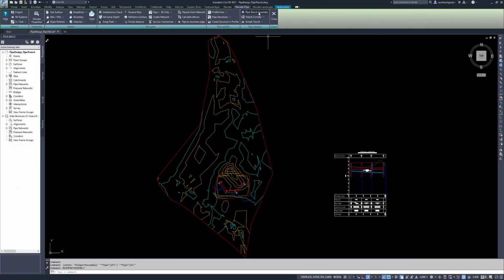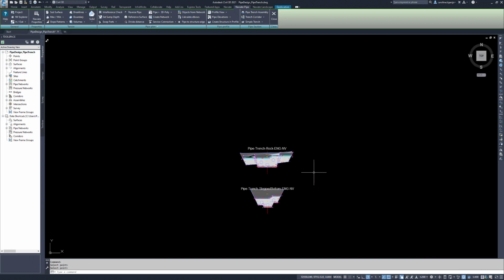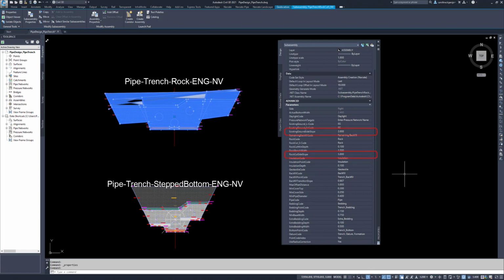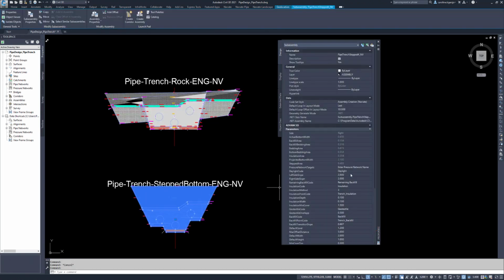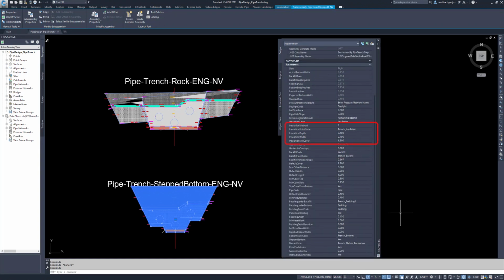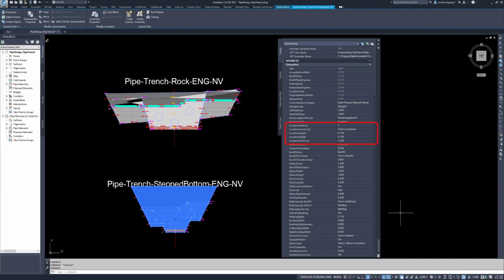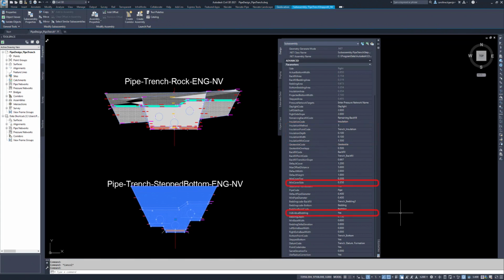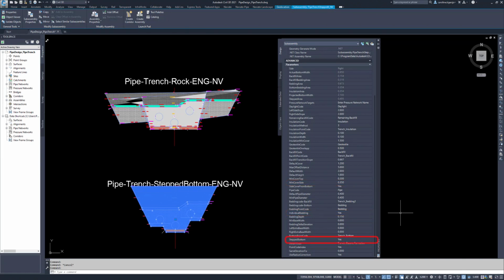Naviate Pipe 2021 - Rock and stepped pipe trench subassembly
Naviate contains three pipe trench subassemblies, the pipe trench is included in the video about Pipe corridor creation. This video will explain the properties for the pipe trench rock subassembly, and the pipe trench stepped subassembly. These two sub assemblies are very similar to the pipe trench subassembly, so this video will only show the differences between the three subassemblies. For a complete list of all settings of all subassemblies, please have a look at the video library.

The rock subassembly can handle two surfaces and has two properties for two surface slopes. The rock surface slope is used up to the rock surface, and then the existing ground side slope is used up to the existing ground surface. These two surfaces can be set for the corridor as surface targets. The subassembly has a rock bench which clears a specified distance along the rock surface before starting a ground side slope.

There is also an option to include a reinforced bedding underneath the bottom pipe. The stepped profile trench subassembly has a few specific features. First, it has insulation methods. Setting this to 0 has no insulation.

Method one gives individual insulation for each for the pipes and method two is one insulation sheet for all of the pipes. Methods one and two are affected by insulation min cover, which determines the minimum
cover for the pipes to get insulation.

Method Three is one whole insulation above the backfill. The insulation width is the width to the right and the left of the pipes. The bedding is individual for each pipe. The width of the bedding is determined by min cover side. Which gives the width of the bedding on one side and that width is applied as well to the other side. To get individual bedding but no stepped bottom. There is an option to turn off stepped bottom.
Note that the individual bedding as well as the insulation are not removed from the volumes for the backfill and remaining backfill.